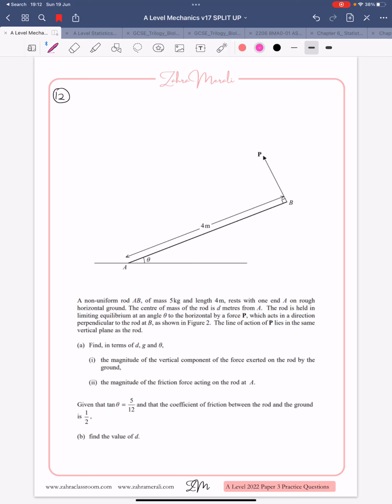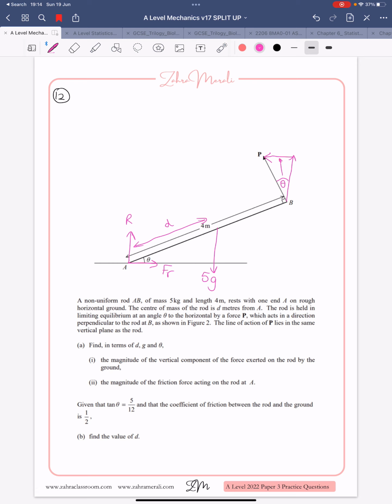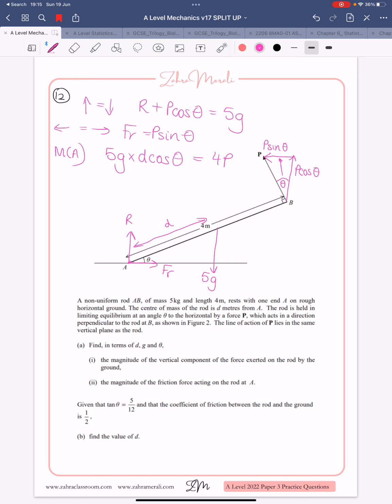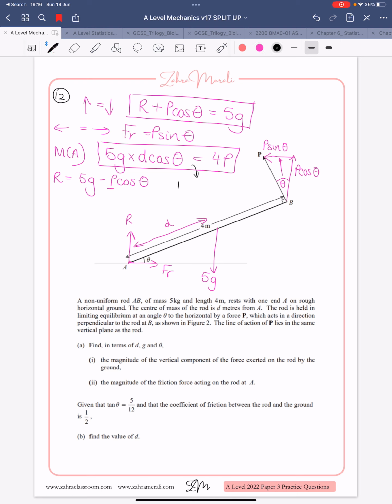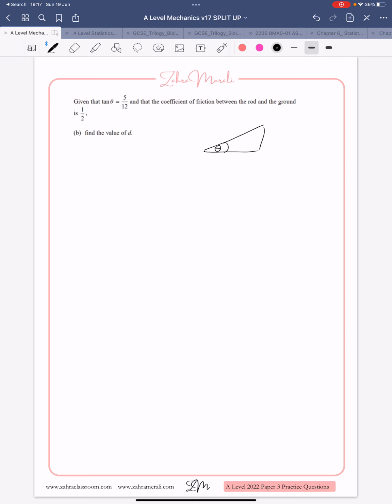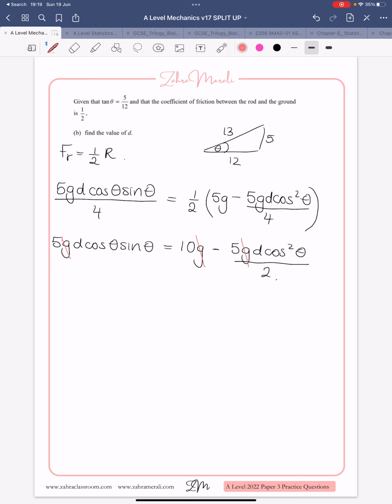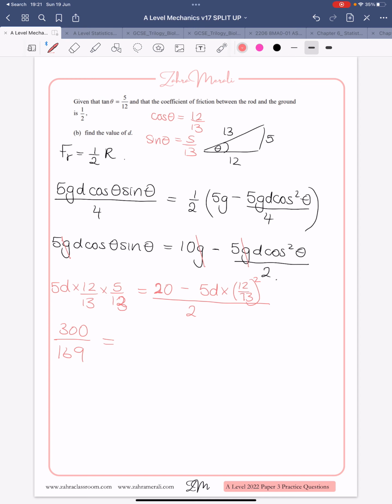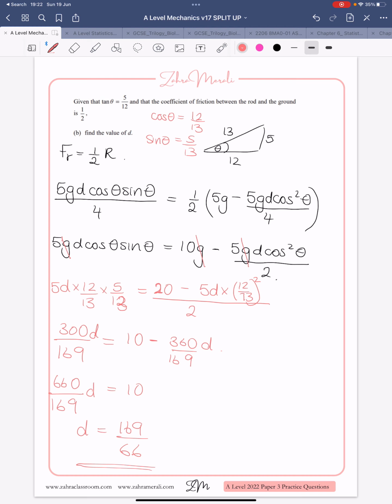P3M5.2: Edexcel A Level Maths P3 - Statics, Moments, Forces + Friction